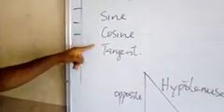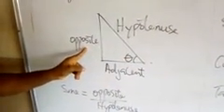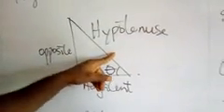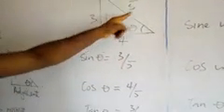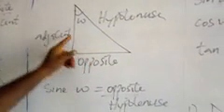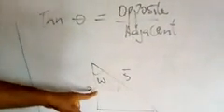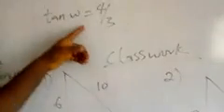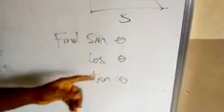Watch the video -Trigonometric Ratios by Alagba Matthew